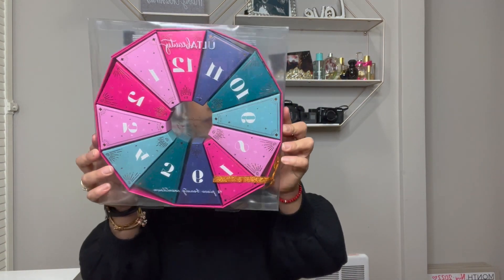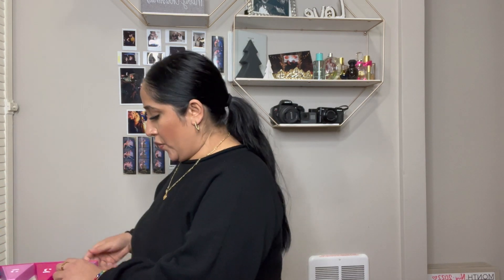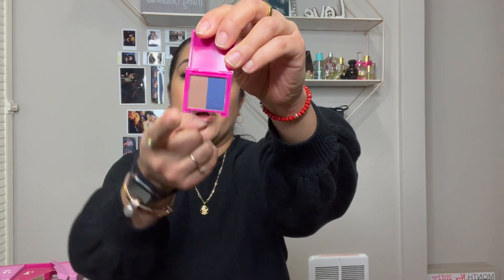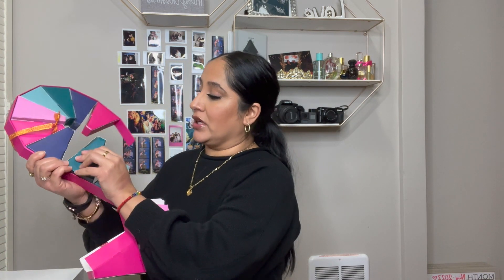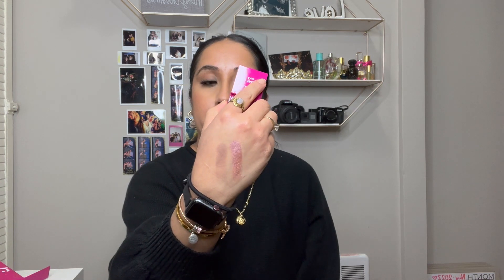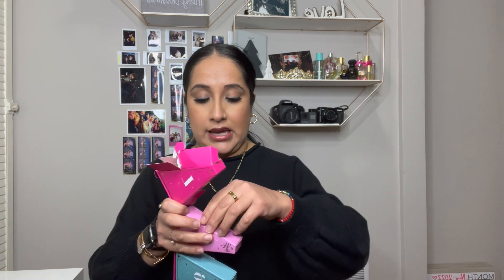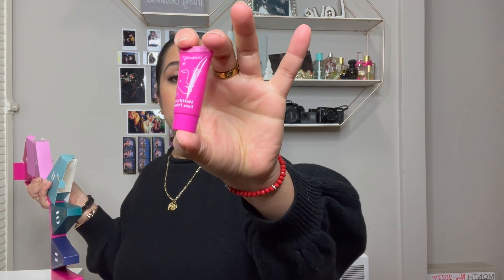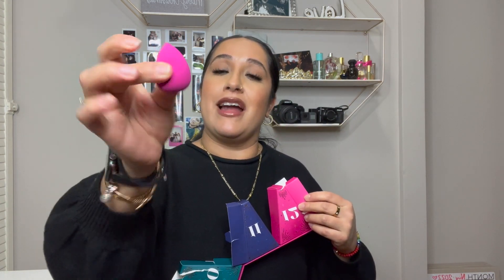ULTA ADVENT CALENDAR REVIEW/IS IT WORTH IT???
TIKTOK GARYZZEEYY

Music Info: Family Christmas - AShamaluevMusic.